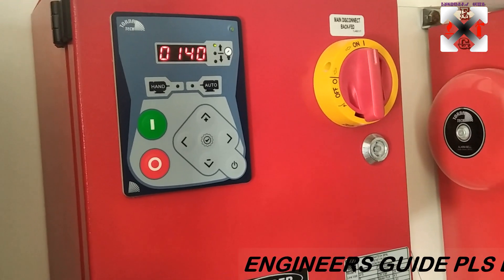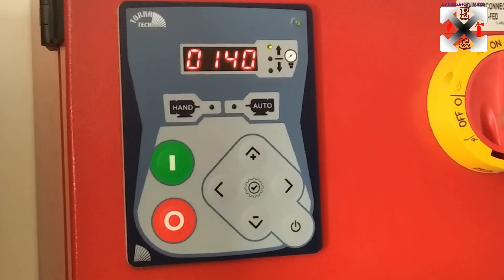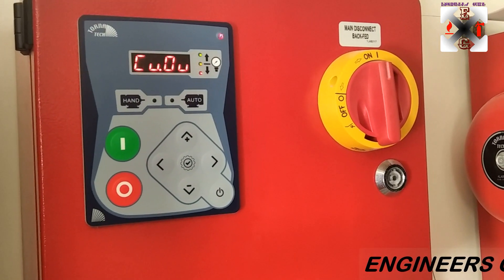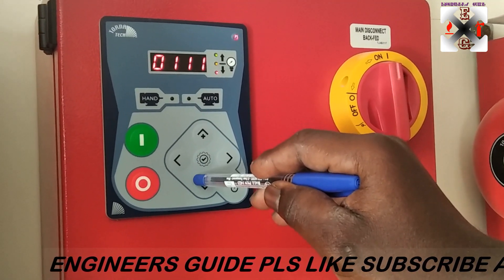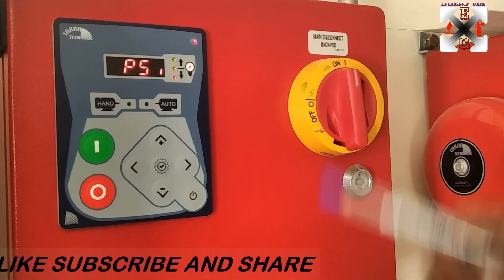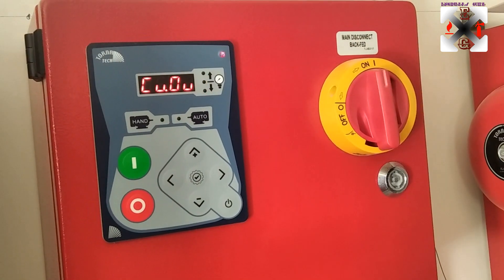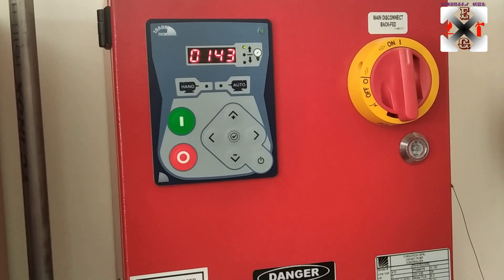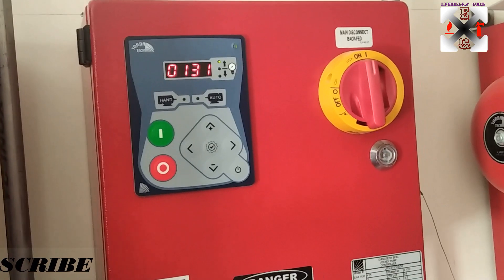TORNATECH JOCKEY PUMP CONTROLLER JPX SERIES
HOW TO SET UP THE CONTROLLER ON ITS CUT IN CUT OUT PRESSURE UNITS SETTINGS .